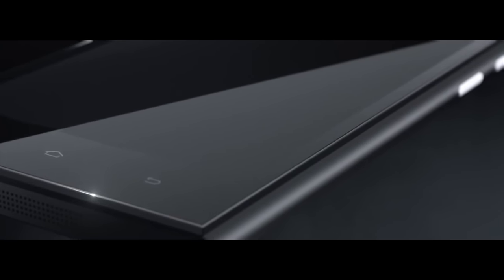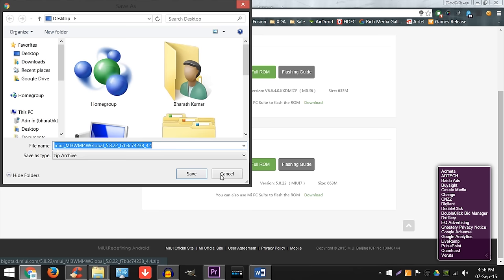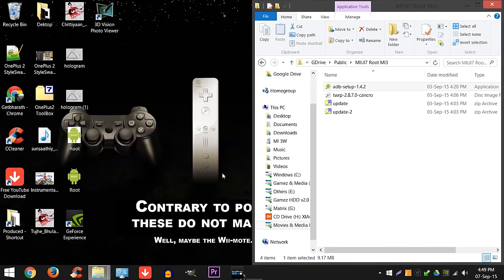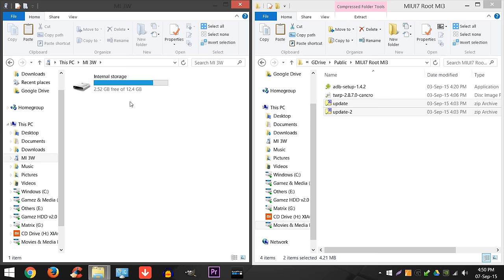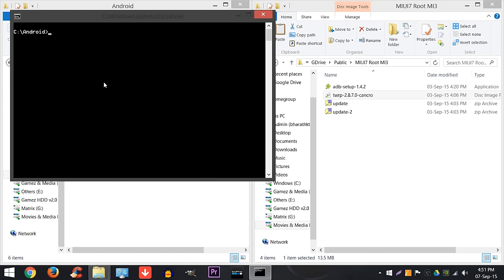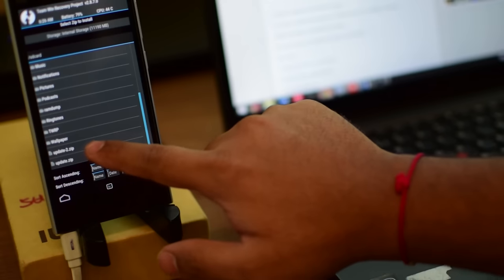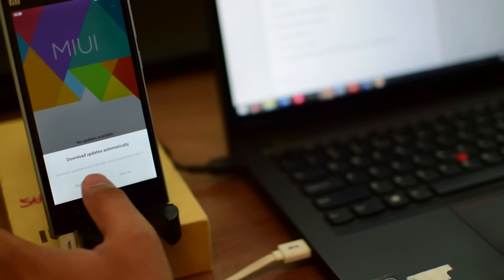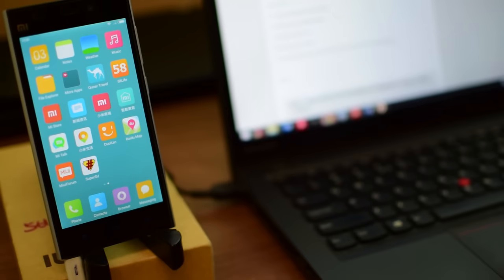MIUI 7 How to Root with OTA on All MI Devices !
In this Video Lets Learn how to Root MIUI 7 on xiaomi mi3 and all mi devices and still get OTA updates.

Command Prompts -

Type this command now – ‘fastboot devices’ to check device and drivers are installed.

Type this command now – ‘fastboot boot twrp.img’ for temporary Custom Recovery

Type this command now – ‘fastboot flash image twrp.img’ for permanent Custom Recovery (This will not get OTA updates)